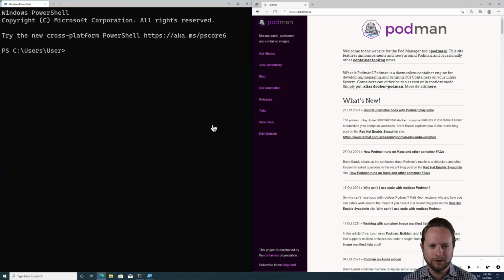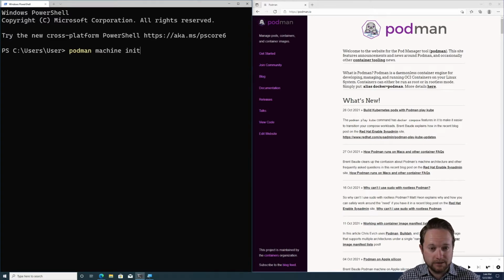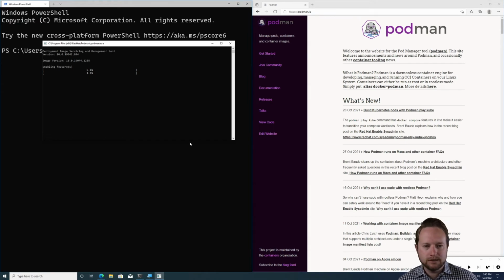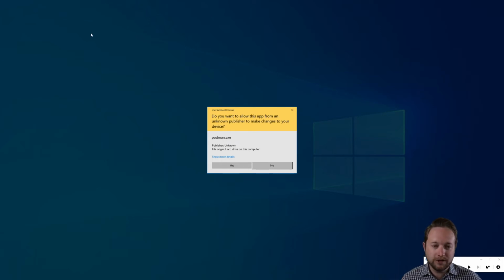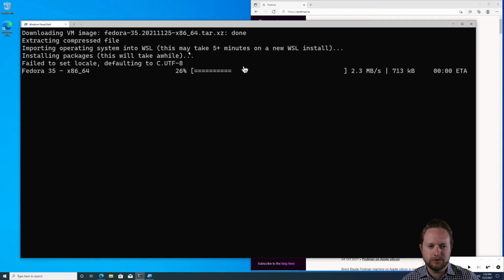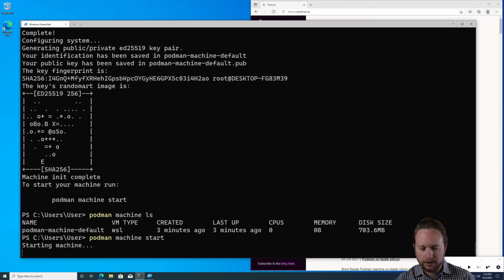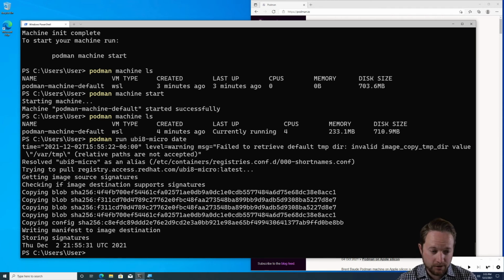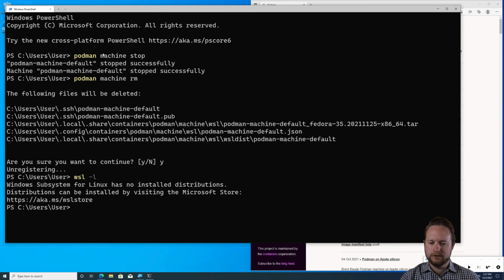Podman on Windows Update - Auto Install - December 4, 2021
Jason Greene gives an update of his work on putting Podman on Windows using WSL.  This now auto-installs WSL if it is not present on the Windows Machine.  Recorded December 4, 2021